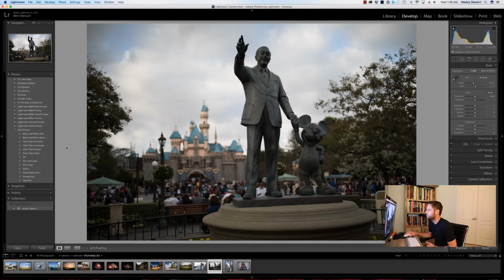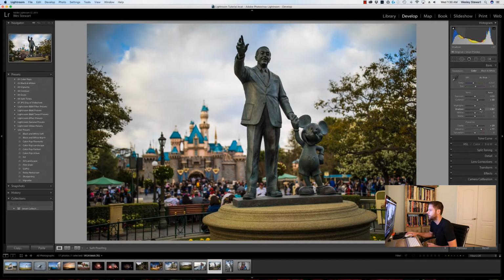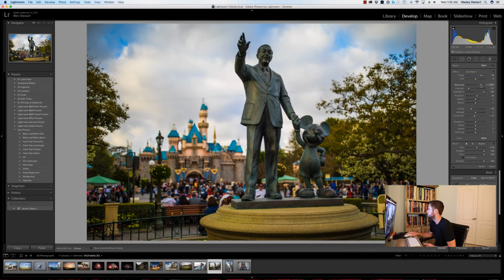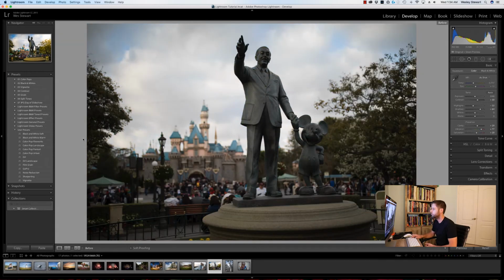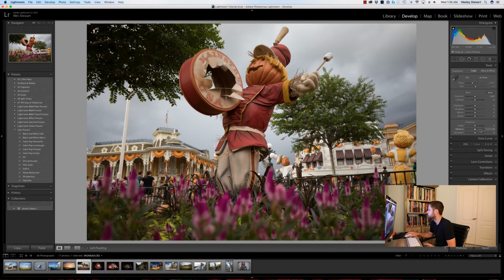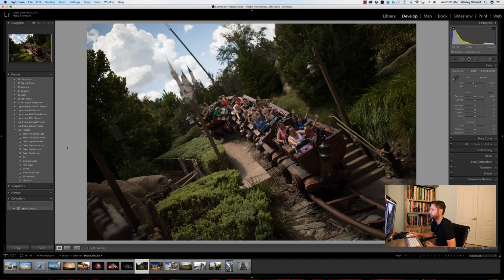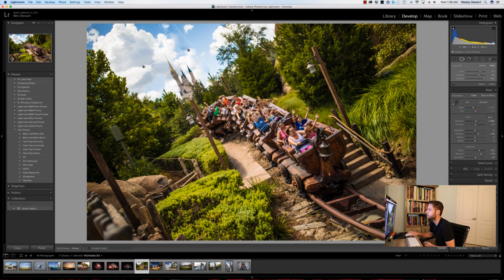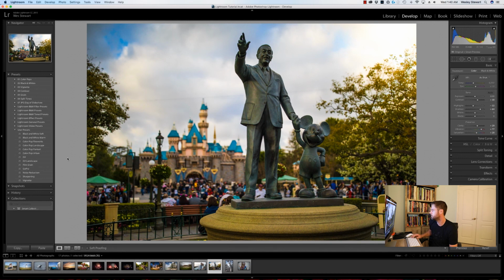How to fake the Golden Hour in Adobe Lightroom CC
How to easily go from Zero to Hero with just a few clicks in Adobe Lightroom CC. This is a quick tutorial on how to spruce up a bad image and also "fake" the Golden Hour. Also...guys! We are YouTubing for charity! All revenue through 3/2018 is being donated to an orphanage in Haiti. See my previous videos for more info. New videos weekly!